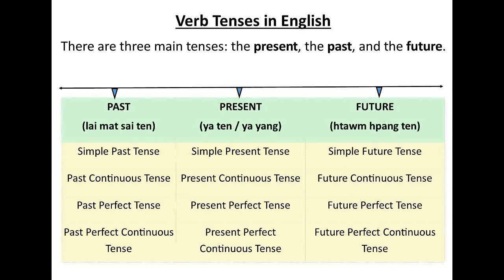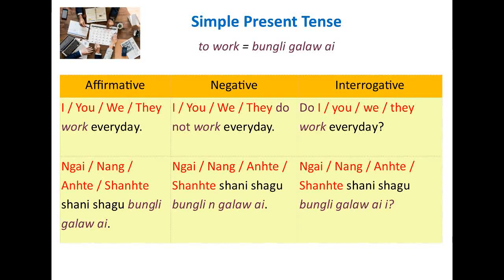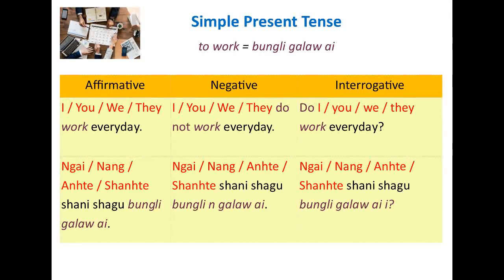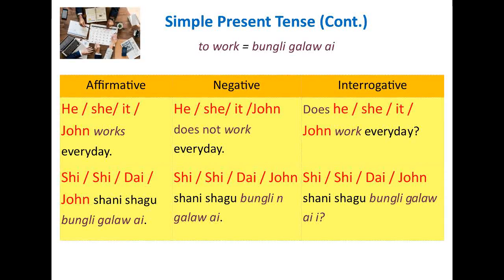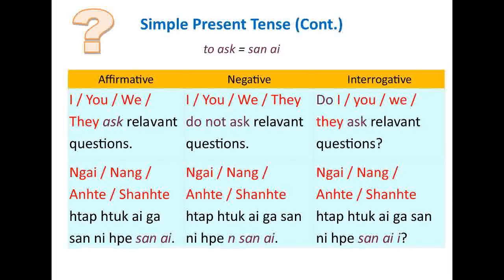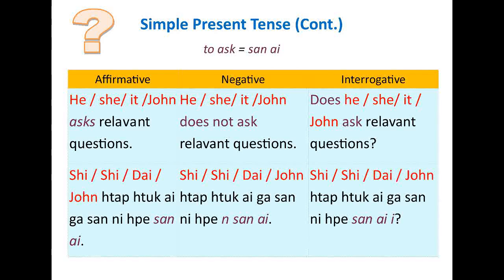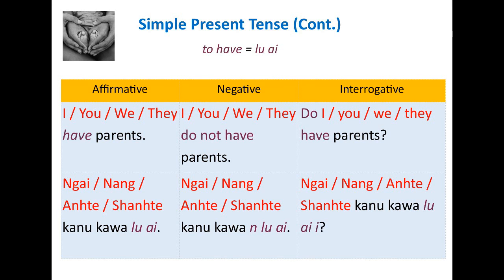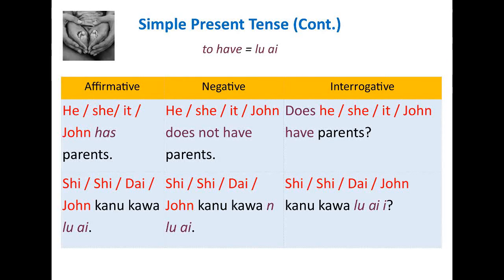Kachin - Jinghpaw language & English language, Lesson 14: " Verb Tenses - Simple Present Tense"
Warmly welcome you again!
Let`s learn " Verb Tenses - Simple Present Tense" in Kachin - Jinghpaw language & English language.